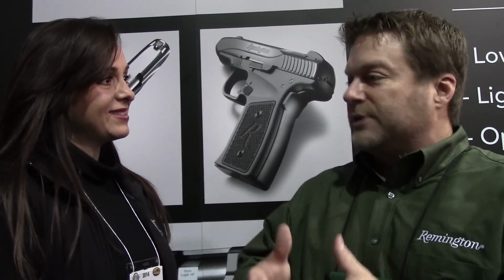Interview with Remington & the NEW R51 Handgun - SHOT Show 2014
Nikki Turpeaux interviews Remington!